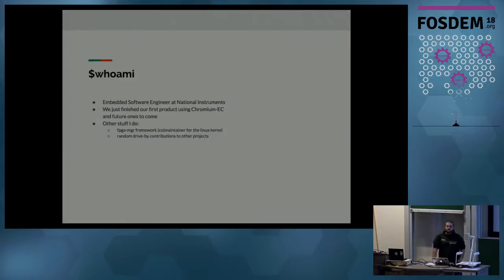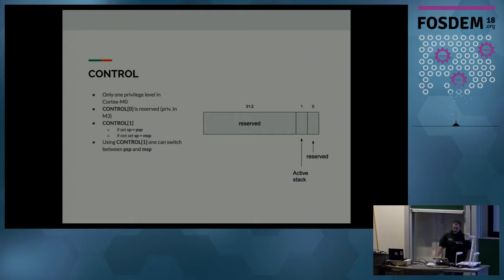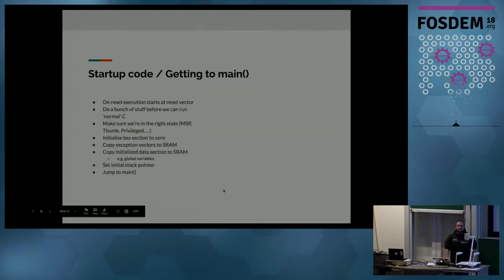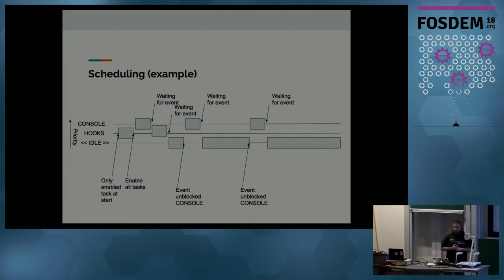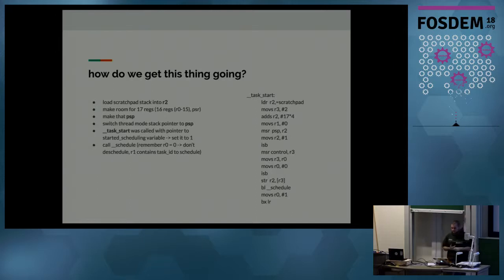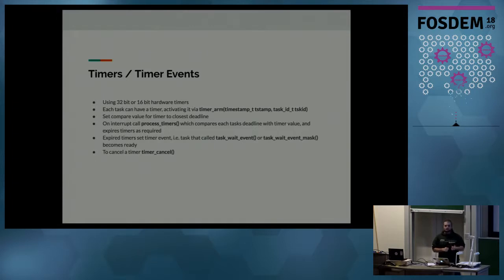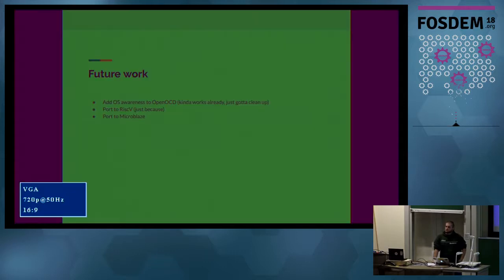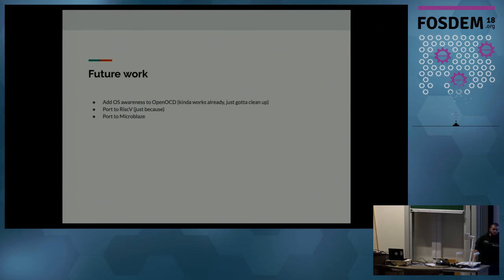Multitasking on Cortex-M class MCUs A deep-dive into the Chromium-EC OS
by Moritz Fischer